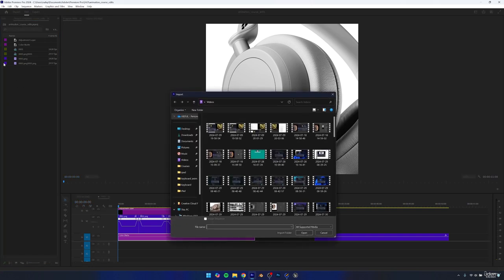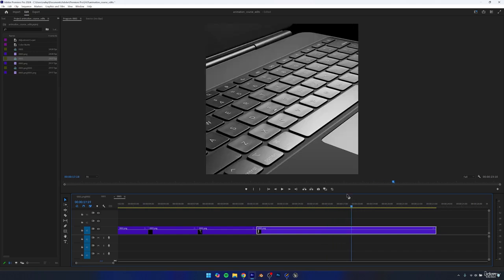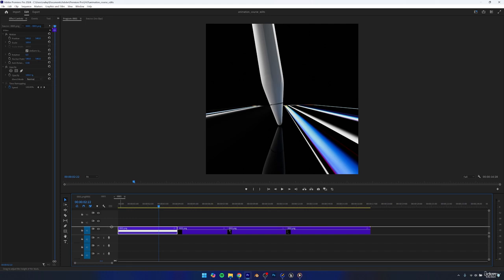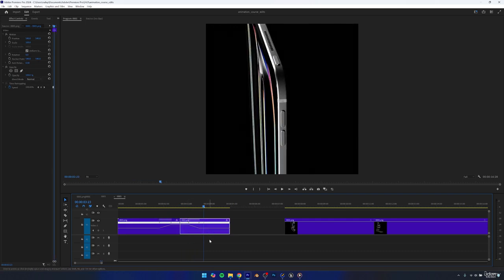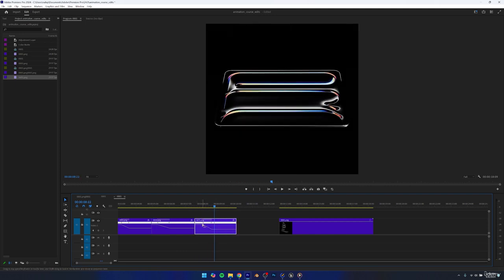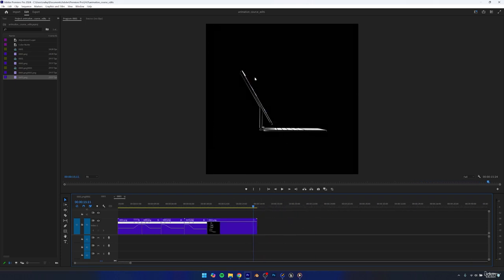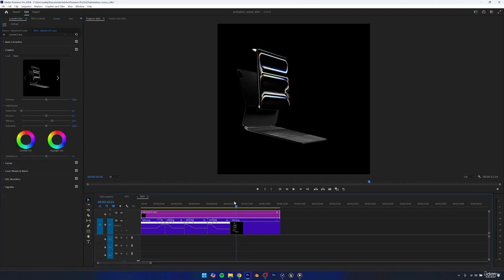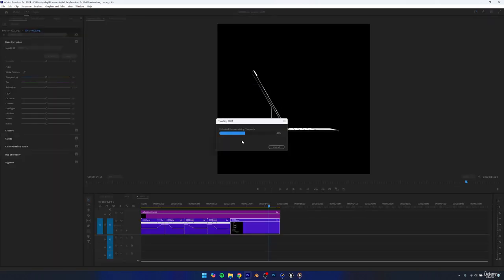Product animation in blender(Tutorial) 3 part